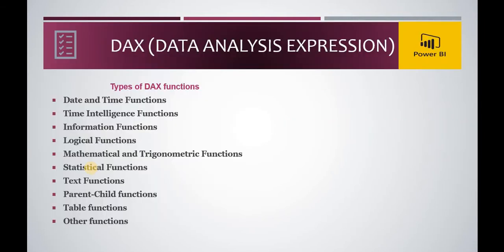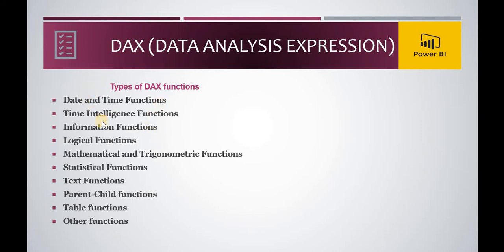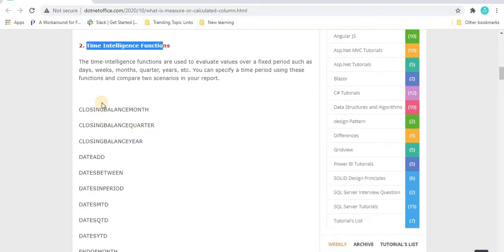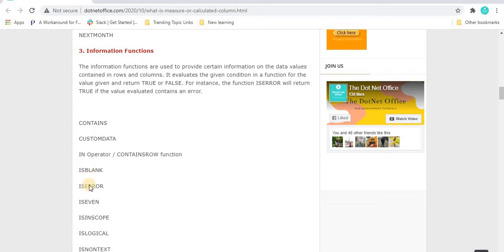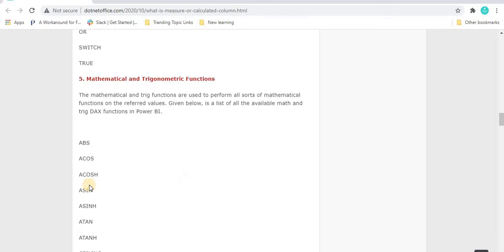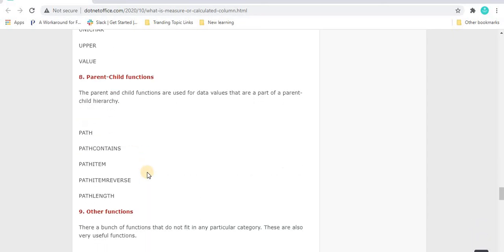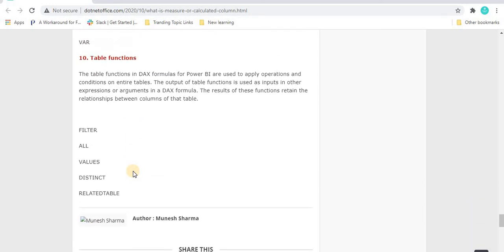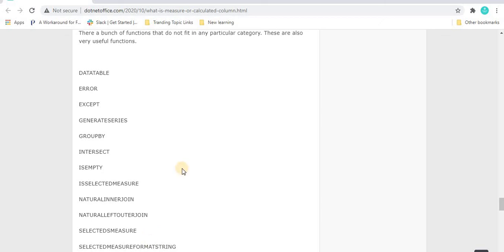Part 3 - Different Types of DAX functions| Power BI DAX Tutorials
Different Types of DAX functions